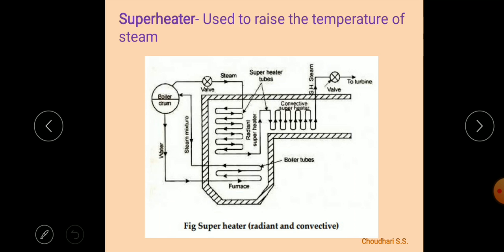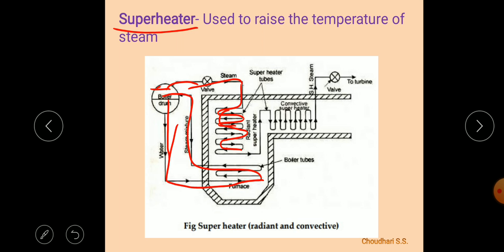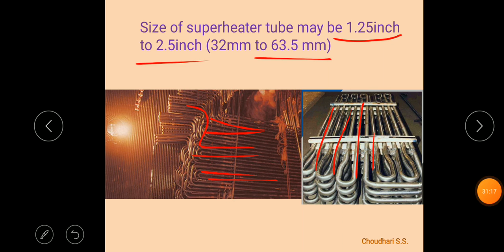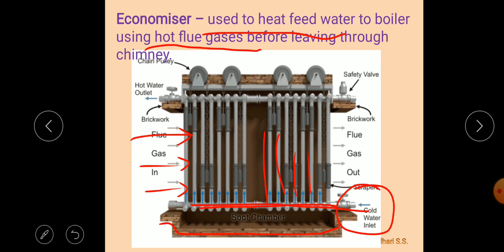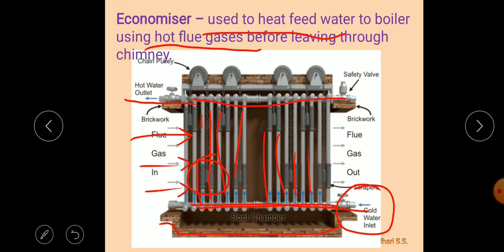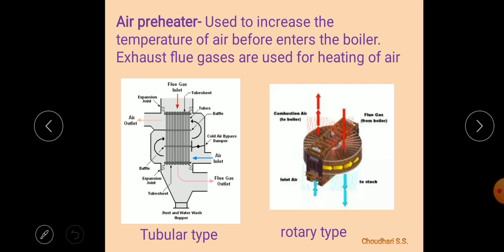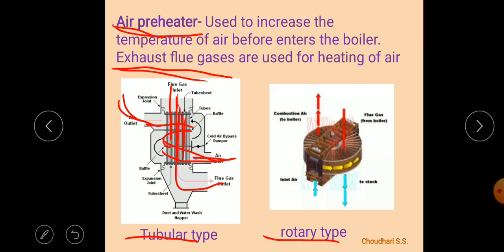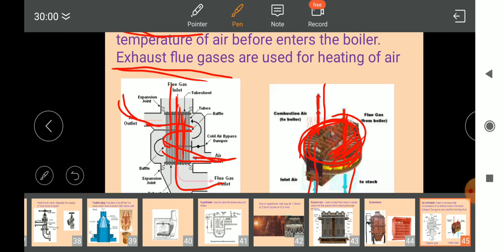part2 boiler accessories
superheater ,economiser, air preheater